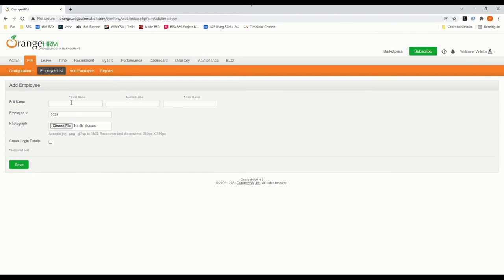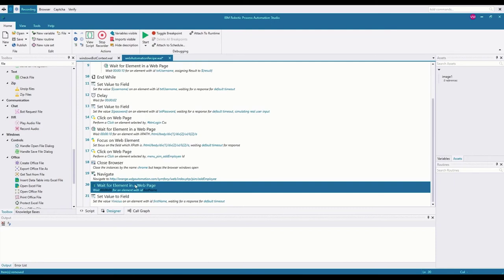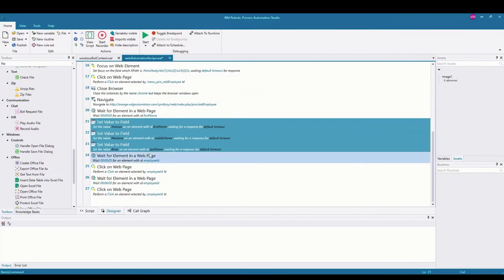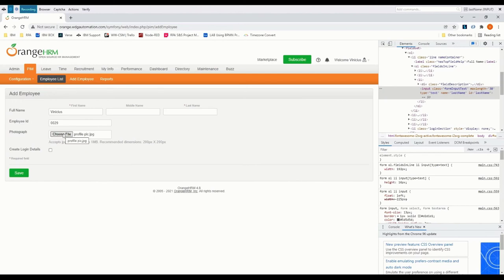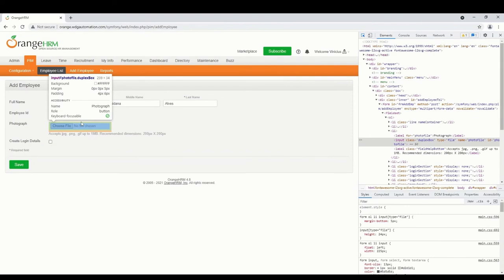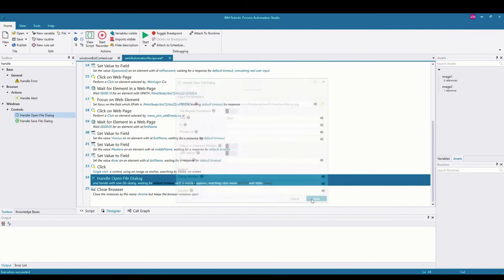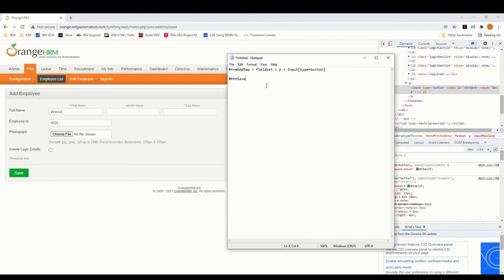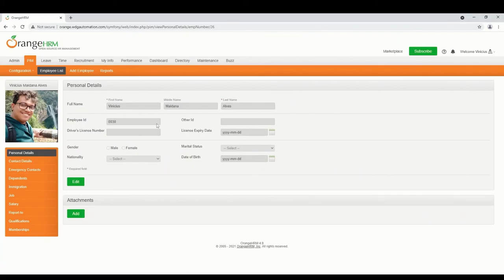IBM RPA Recipes: Web Automation - Part 3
This part of the web series is the third part of 3 IBM RPA videos covering web automation. Have a question?